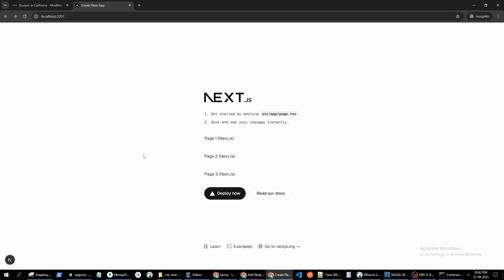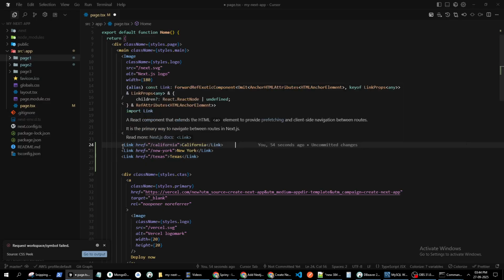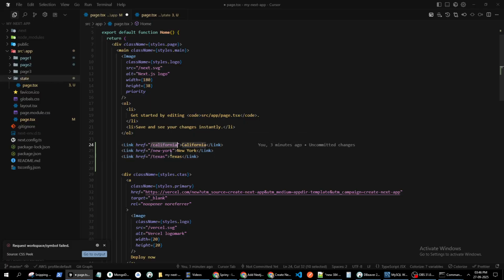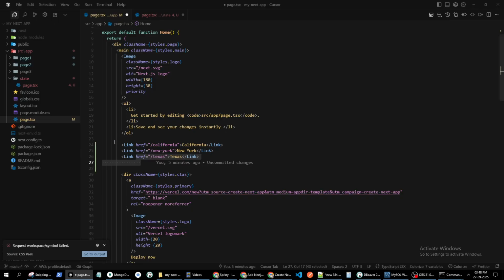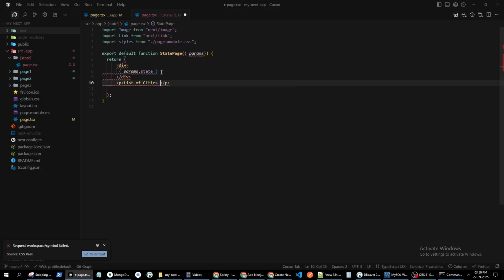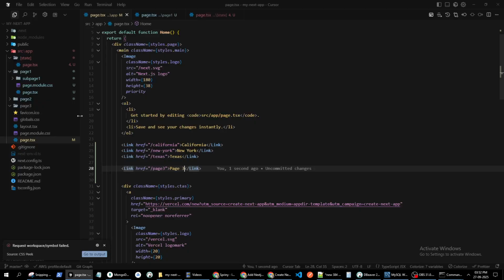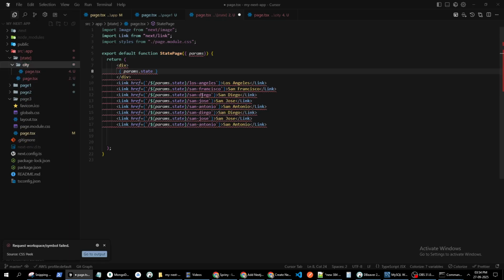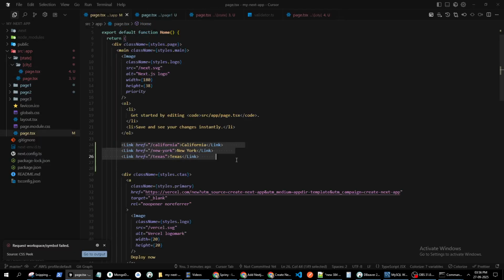Dynamic pages in nextjs